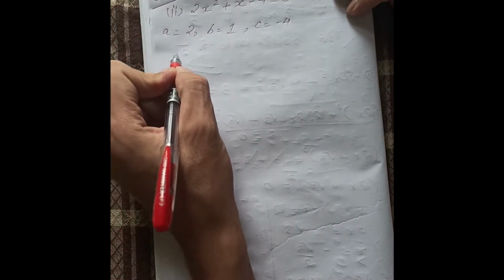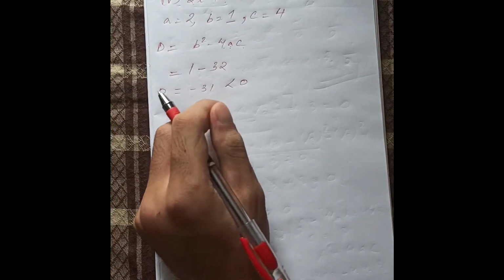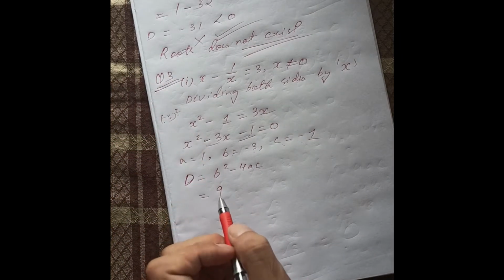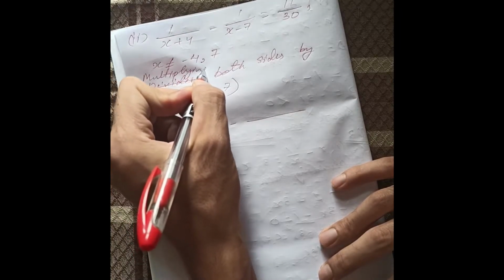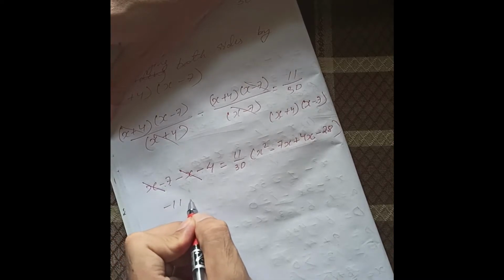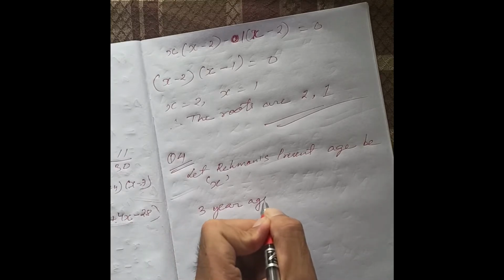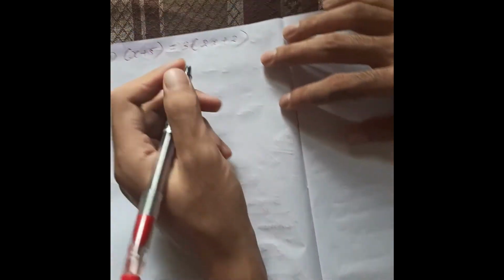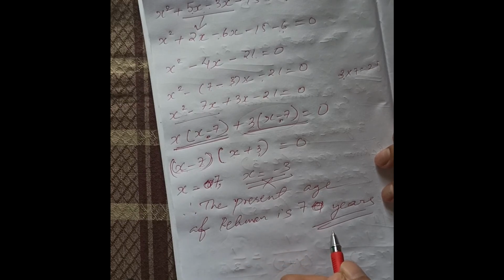Class 10 Math (Quadratic Equations) Exercise 4.3